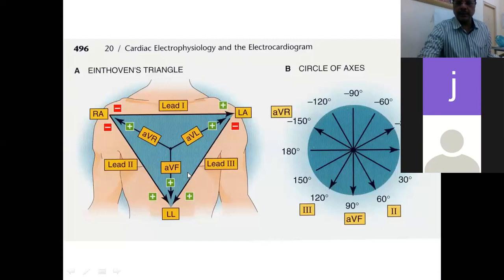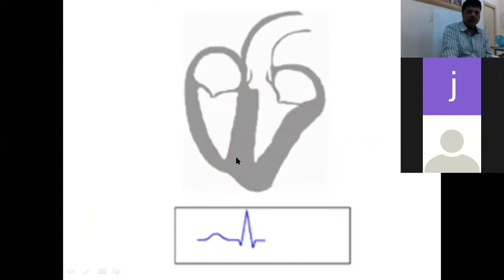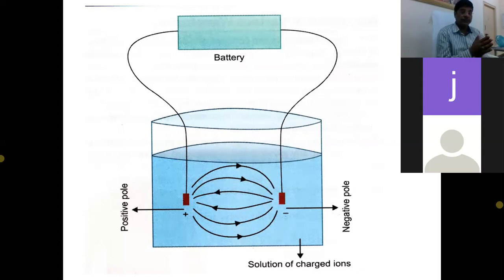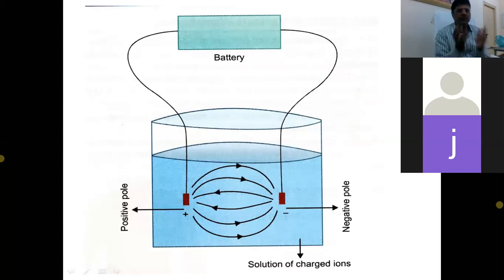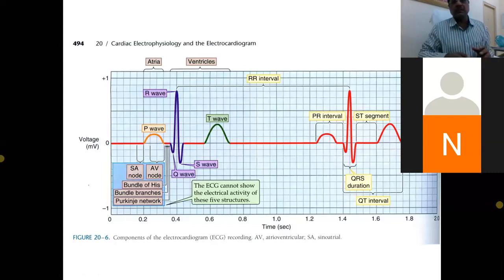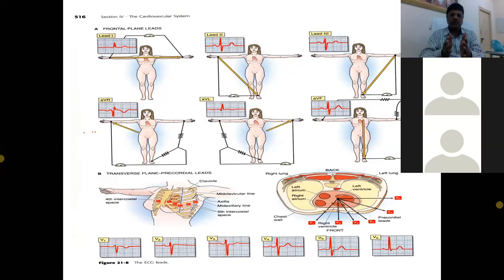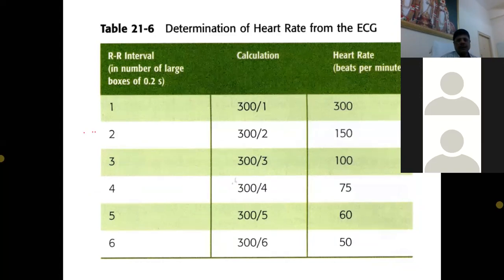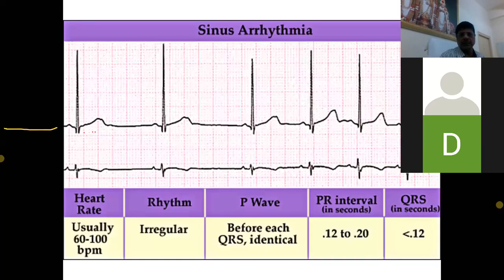Dr Sharan Singh's Session on Electro Cardio Gram Part 1 (01 Apr 2020)